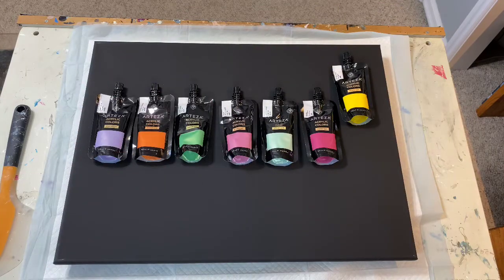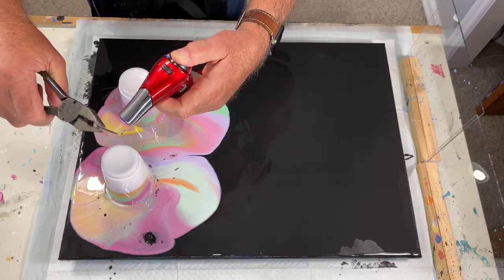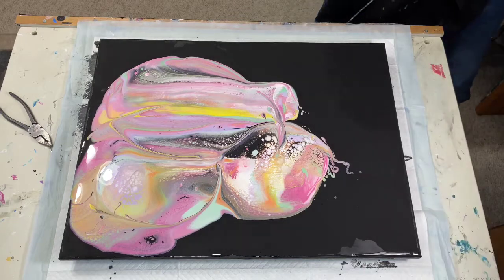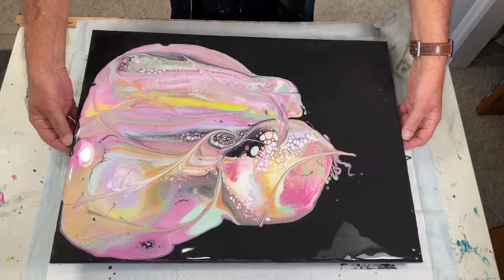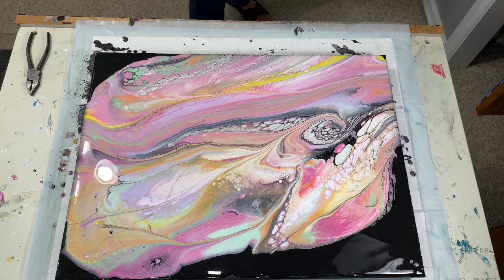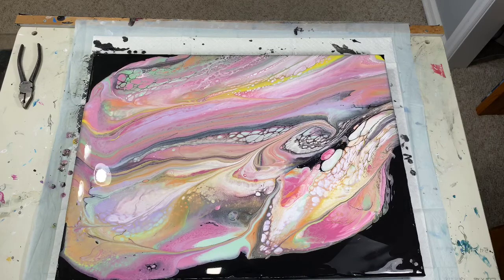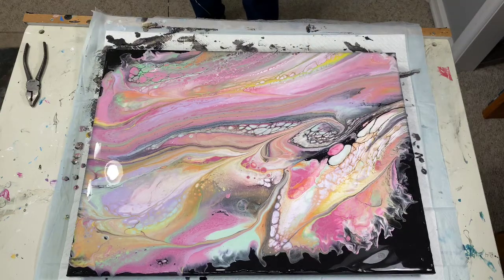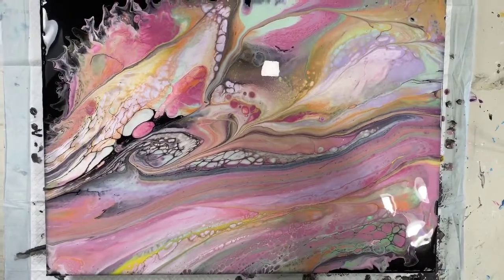Pearl Swirl – All Arteza Pearl colors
The Art of Fluid Dynamics

Well this was just plain fun. These paints are smooth and give great results. The down side was my canvas was of poor quality and hence the finished painting is less than great.  The middle brace bar left a line right down the middle of the painting. Lesion learned, spend the money and get good material.  The great part about paint pouring is no one will never know what your original intentions were when you started.  I will need to do more of all the different styles to improve on my technique.  I am sure I will have my favorite technique but for now I am still in the adventure stage.   Never the master always the student.

My videos are more of a learning nature on paint pouring than how fabulous my results are. If you are like me, you can learn by others mistakes as well as their successes. I have come to the realization that all the Paint Pour artists have their own style for each technique like Open Cup, Dutch Pours, etc. I am no different, mine are not the wispy flowing lighthearted paintings as seen by many of the artists out there. Nope, mine are solid and in your face. They are much better to see in person than on the videos, I must admit. I am just embracing my style and going with it.  As in all art work, styles evolve over time and usually for the better.  Time will tell.

There are a lot of wonderful and talented artist out there and the inspiration is endless. If you are interested in any of my work for any reason please just put a note on my YouTube site and I will respond to you.

I have been an artist for the last 40 years and worked with oil paints in landscapes and rural barns paintings and original stained-glass pieces. My work has been shown and sold in various galleries in Oregon and Washington.  An artist life is a work in progress.

rbooth2b   -    my Instagram page
For single photos of my work just check out my Instagram page.